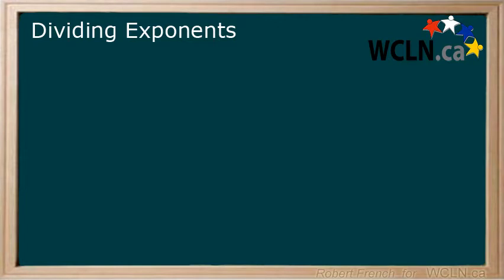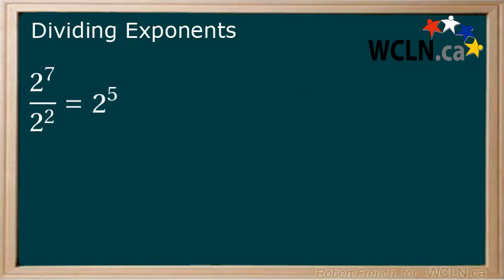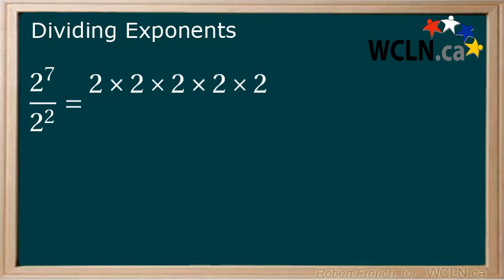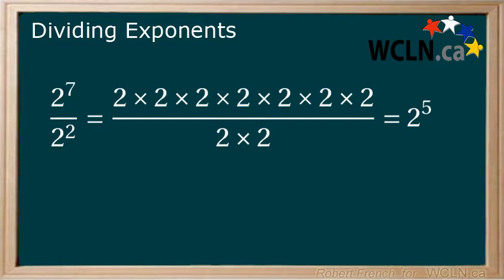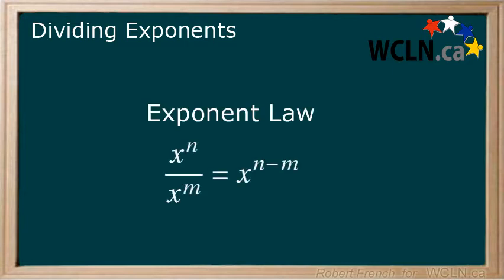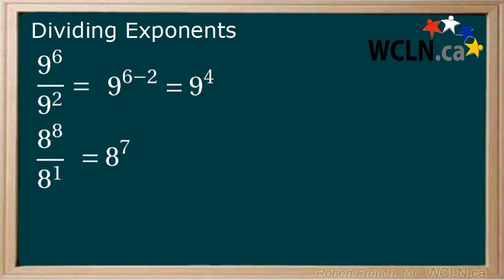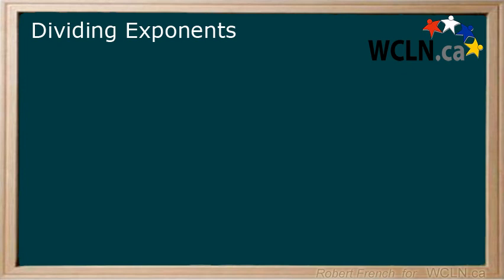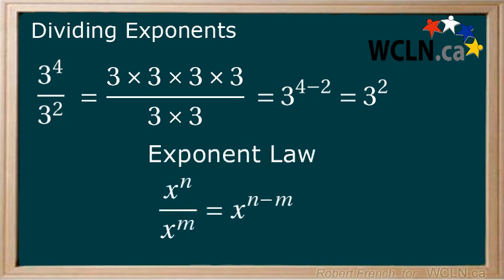WCLN - Math - Dividing Powers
Here you will learn how to divide two powers that have the same base.